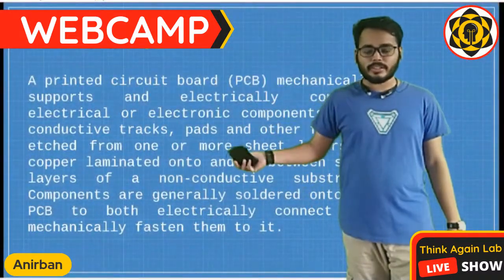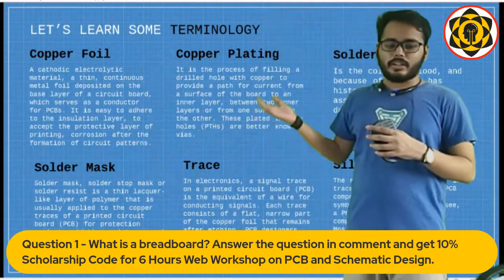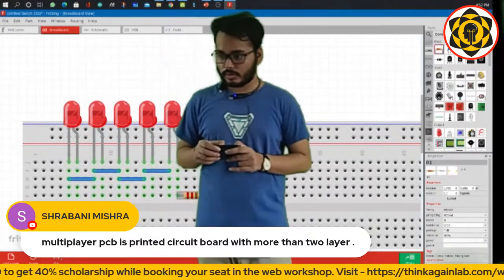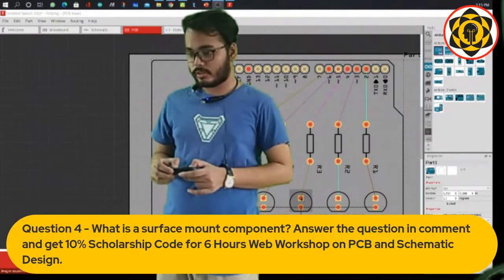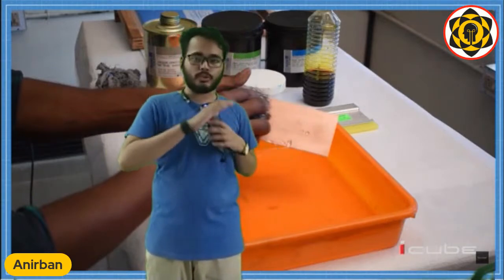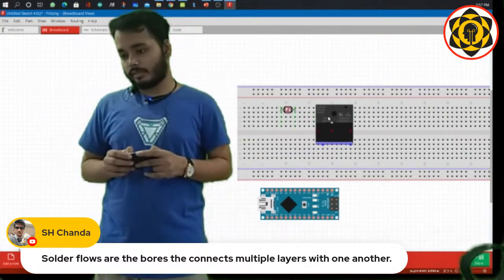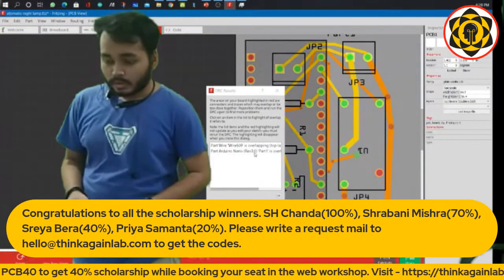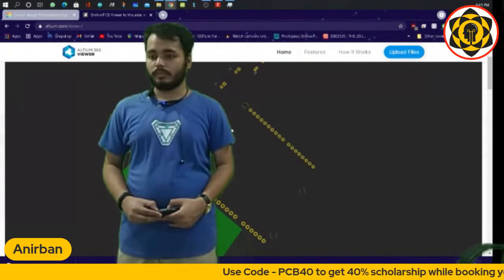Think Again Lab WebCamp- PCB and Schematic Design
Printed circuit boards (PCBs) have been an integral part of electronics for many years. These are the core components of electronic gadgets like cell phones, computers, and laptops.

Through the years, electronic devices are getting smaller and more complex and so are the PCBs needed to connect the components.

Thus a skilled and creative PCB designer has great career opportunities in the field.
What you will learn:
1) Schematic Design
2) Footprint Assignment
3) PCB layout
4) 3D footprint design
5) Generation of Gerber file
6) Gerber Handling
7) Library Creation

Prerequisites:

1)Designed for undergraduate students or graduate professionals working in electrical, electronics or mechanical engineering domain.
2) Tech enthusiasts with basic knowledge of electronics and circuits can also attend the event.